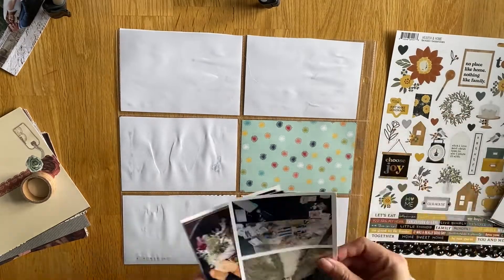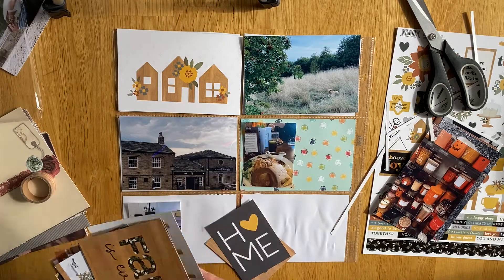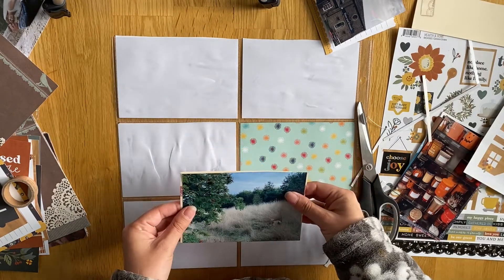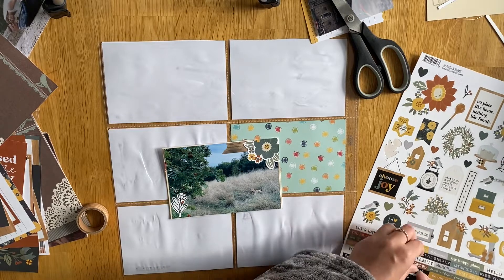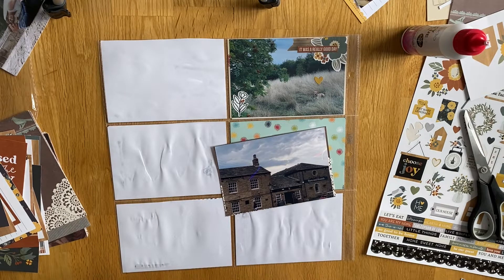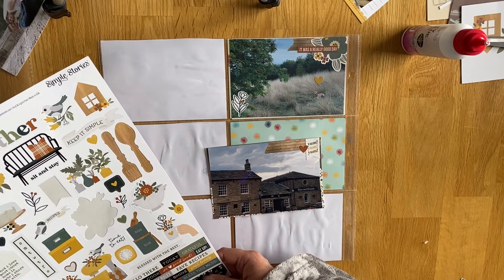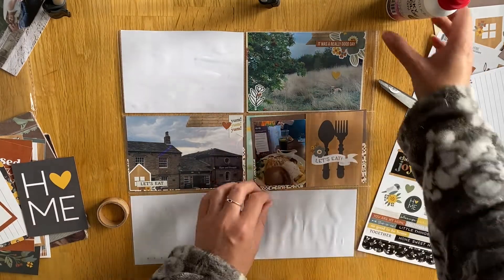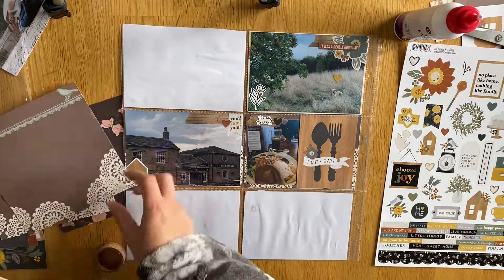PROJECT LIFE 2022: Week 35 Part 1